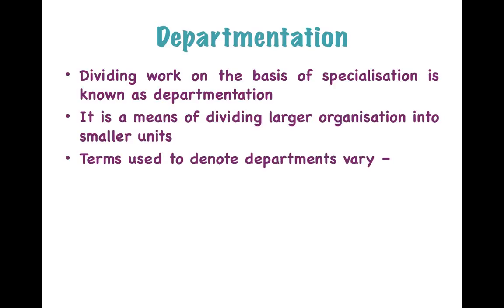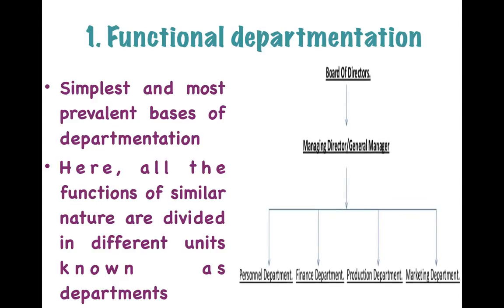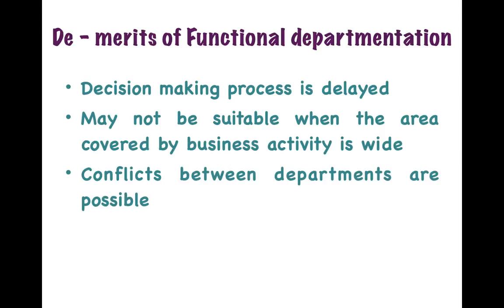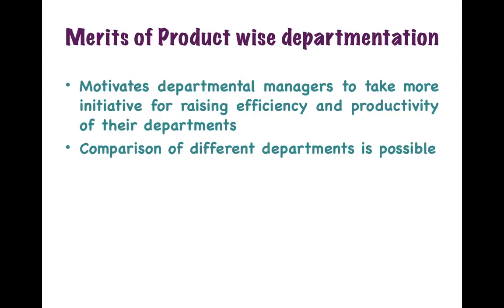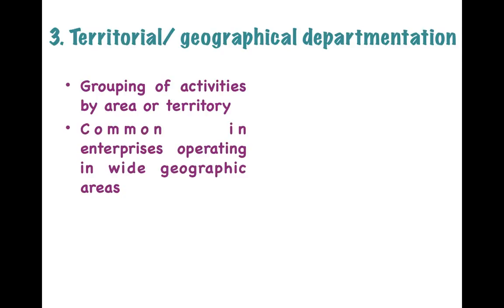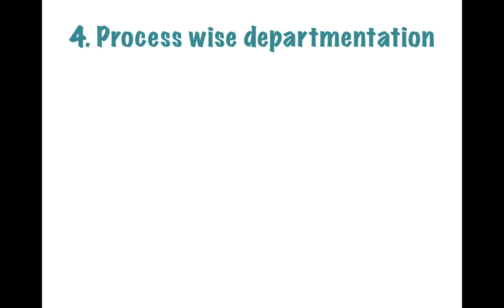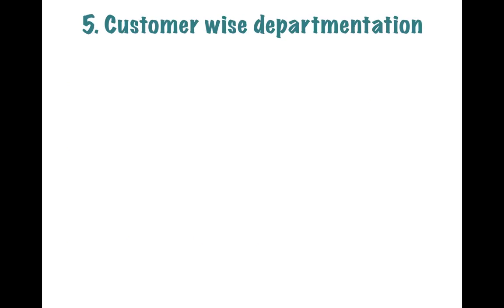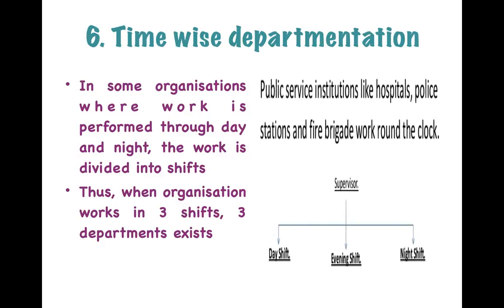Departmentation - Types, merits, demerits and examples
Understand this important topic with easy examples and its types in this video. This video has sufficient material that can be used as notes.